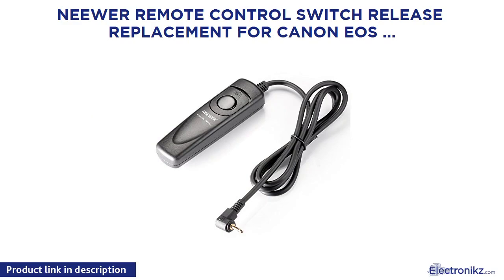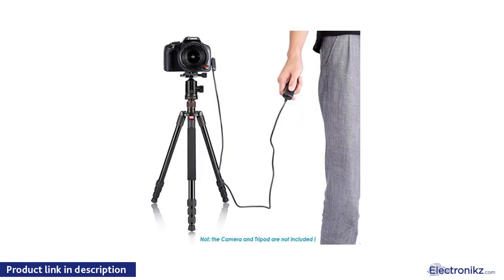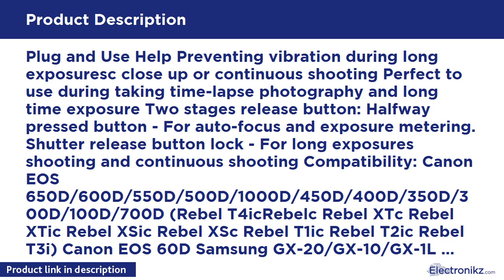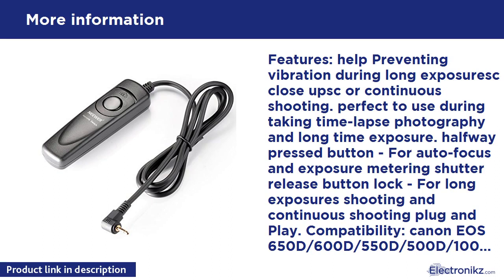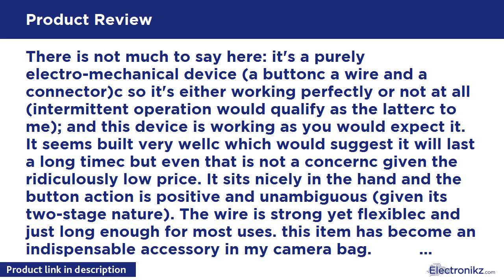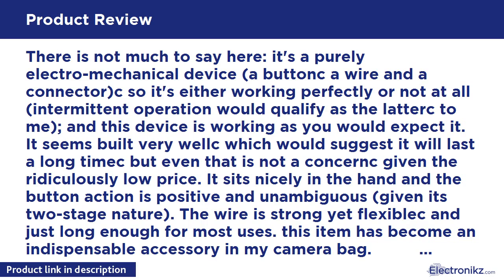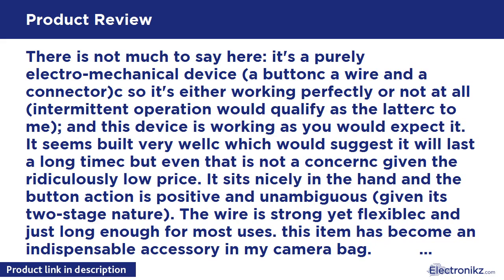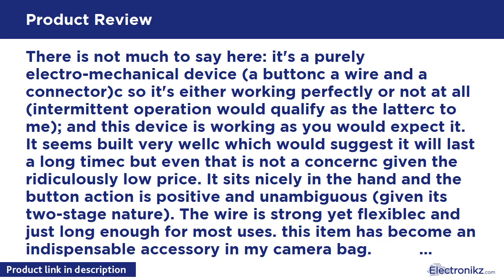Tech Product Review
Plug and Use Help Preventing vibration during long exposuresc close up or continuous shooting Perfect to use during taking time-lapse photography and long time exposure Two stages release button: Halfway pressed button - For auto-focus and exposure metering. Shutter release button lock - For long exposures shooting and continuous shooting Compatibility: Canon EOS 650D/600D/550D/500D/1000D/450D/400D/350D/300D/100D/700D (Rebel T4icRebelc Rebel XTc Rebel XTic Rebel XSic Rebel XSc Rebel T1ic Rebel T

Neewer Remote Control Switch Release Replacement f Overview